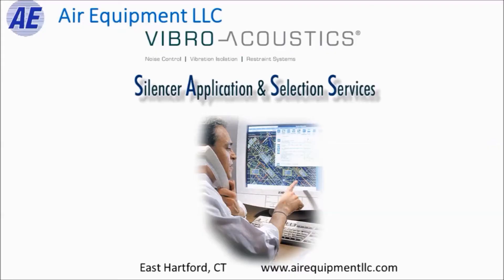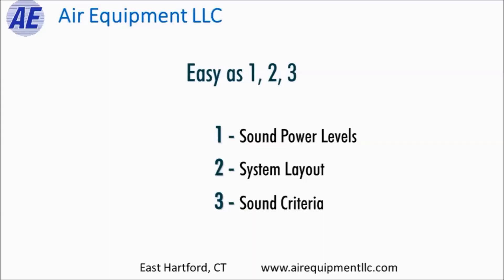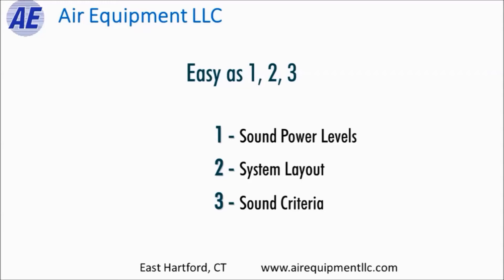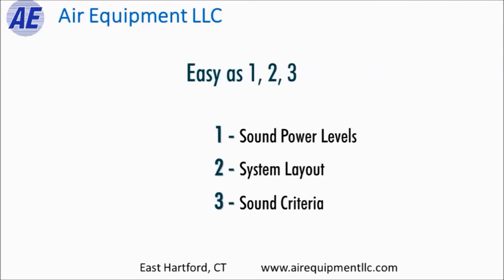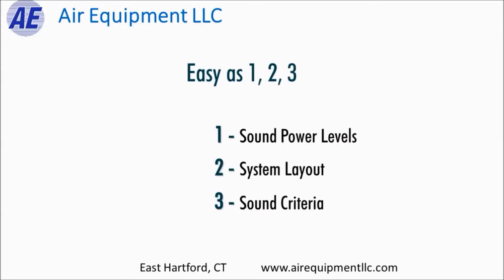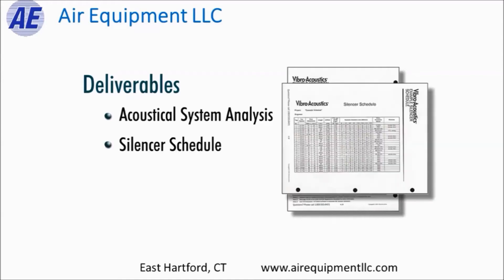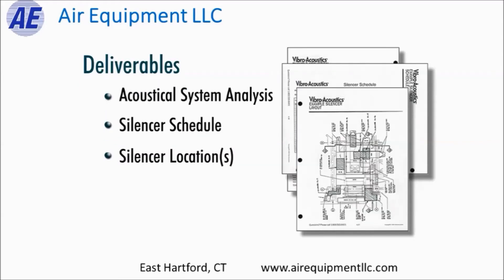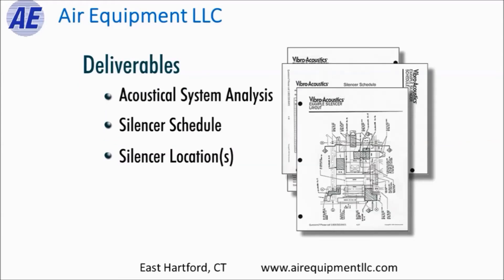HVAC Noise Control - Part 4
The Air Equipment LLC YouTube channel offers informational videos about various commercial ventilation products and services. The five videos titled “HVAC Noise Control” are intended for mechanical engineers and other HVAC system designers. The videos discuss HVAC noise control, and review basic principles of acoustics. They also describe the simple three-step process used to select the correct duct silencers and other noise control products needed on a particular project. Video #4 discusses the terrific service offered to HVAC designers by Vibro-Acoustics, the leading manufacturer of noise control products for duct systems. Following the three-part process of acoustical analysis—source, path, receiver—Vibro-Acoustics will analyze the sound energy being emitted by mechanical equipment, map out the noise path through the building, and select the correct silencers to achieve the desired sound levels in the space. They provide details schedules and drawings for the consulting engineers, and they do it for no charge! For more information about Air Equipment LLC